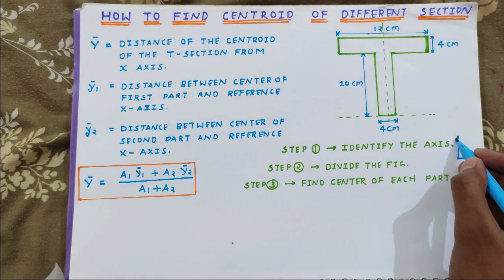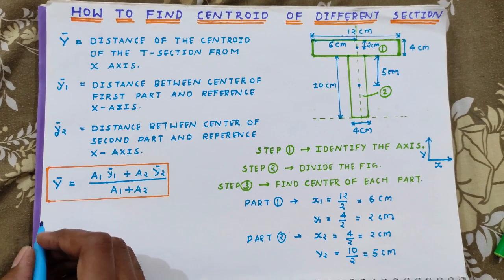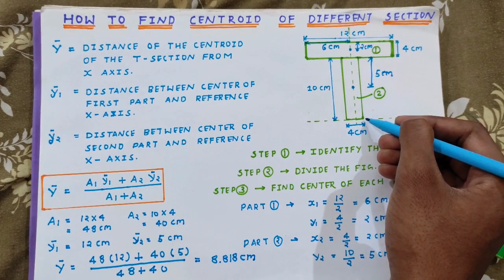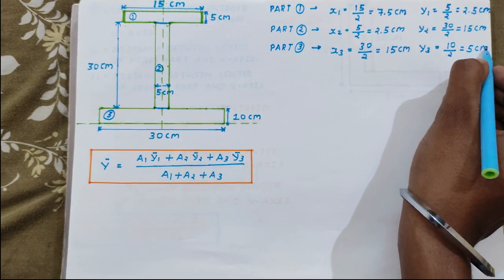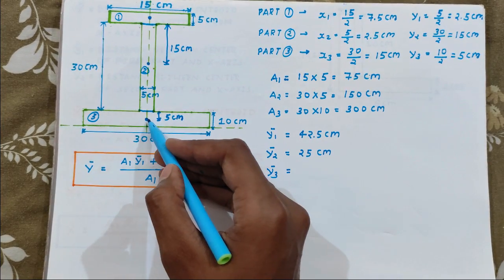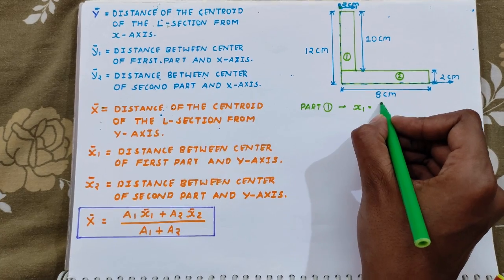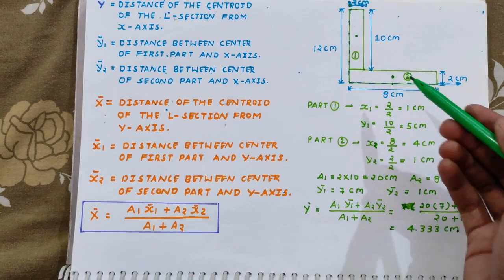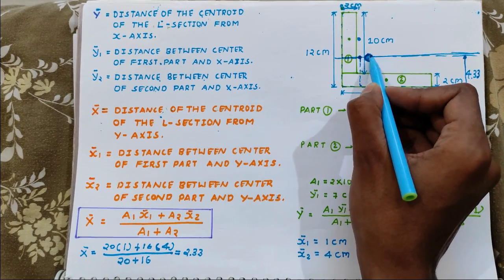How To Find Centroid Of T-section,I-section,L-section//Shape CENTER OF GRAVITY|{DETAILED PROCEDURE}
This video provide you Detailed Precedure for Calculating Centroid Of Different Section //T-section , I-section , L-section // T-Shape I-Shape , L-Shape // Symmetrical and Unsymmetrical shapes.

* Calculation of centroid is very important topic of physics , engineering , mechanics and mechanical of solid.

In this video we will find  how to Calculate Centroid of different sections in detailed procedure..

[1] At 1st  we calculate Centroid of T-section

[2] 2nd we calculate Centroid of I-section

[3] Then we  calculate Centroid of L-section..

* T section is generally symmetrical about the y-axis so we only needed to calculate centroid from reference x-axis.

* similarly for I section which is also symmetrical about both x and y-axis so it becomes very easy to calculate centroid for an i section.

* Now L section which is either not symmetrical about reference x axis and y axis , so we needed to calculate the centroid from x axis and from y axis..

So the complete video will give you detailed procedure and concepts for calculations of an symmetrical and unsymmetrical shapes centroid..

Things you will find in this video -

* how to calculate centroid of T section ?
* how to calculate centroid of I section ?
* how to calculate centroid of L section ?
* centroid of different shapes ?
* centroid calculation in engineering mechanics ?
* centroid of symmetrical and unsymmetrical shapes ?
* centroid of t shape ?
* centroid of l shape ?
* centroid of i shape ?